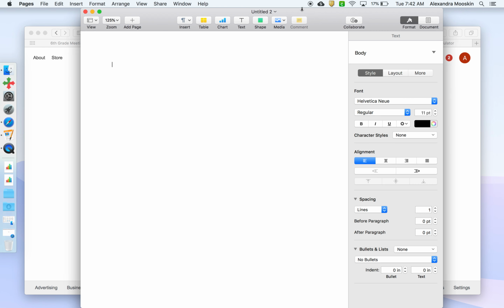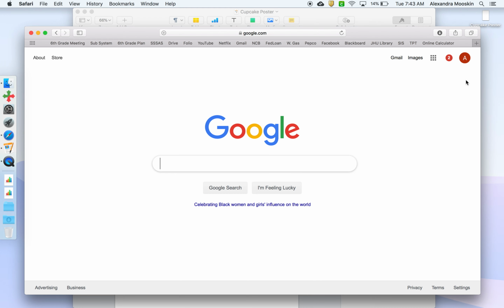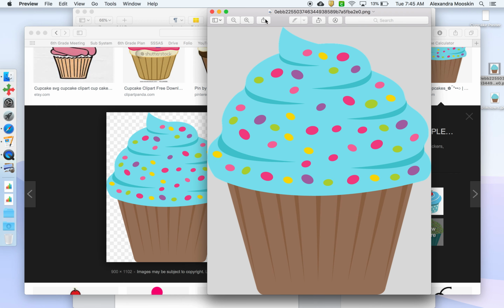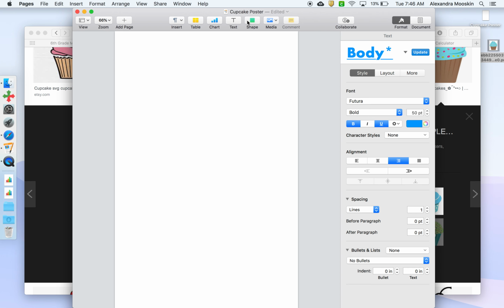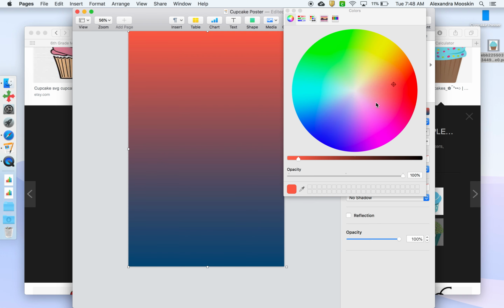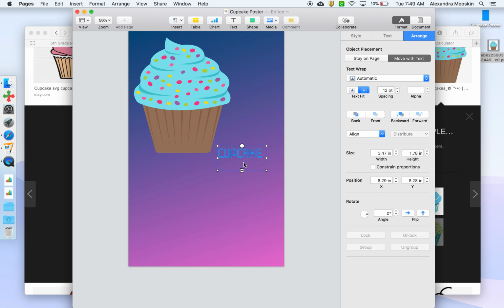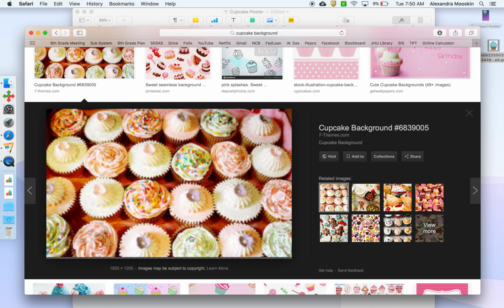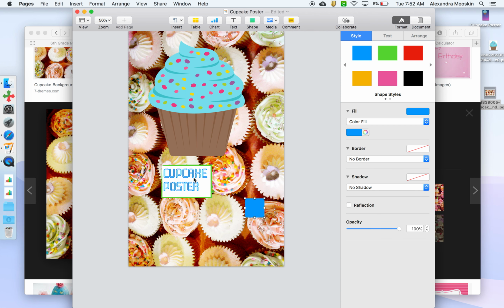How to Use Pages: Troubleshooting & Basic Poster Work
Hey 6th graders, this is a video that I made really quickly this morning to try and show you some of the Pages basics that we went over in class. It also shows solutions to some common issues I've seen you have (an extra page appearing, pixelated images, etc.). Please check it out to help yourselves become more comfortable with Pages, if that is the program you are using.